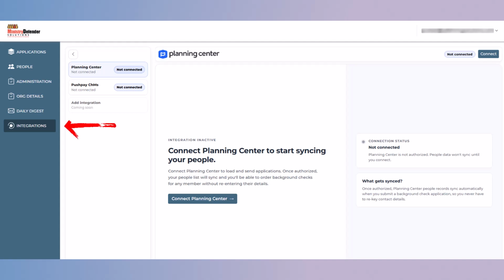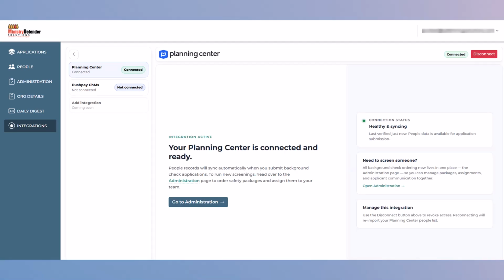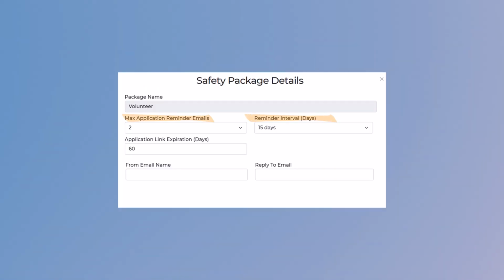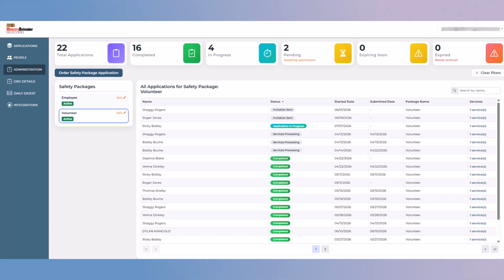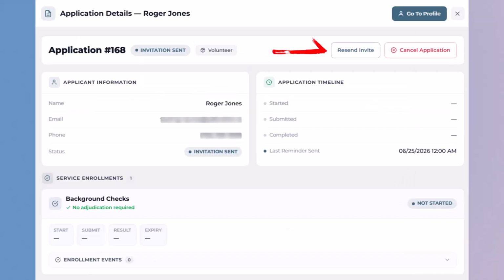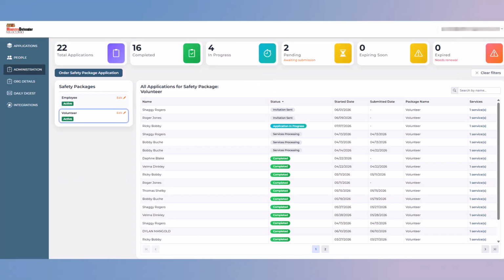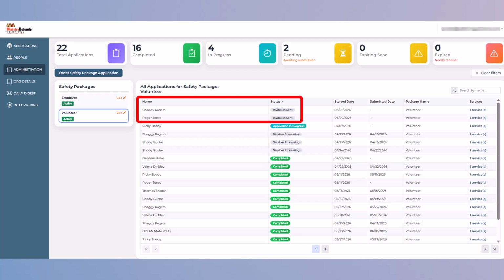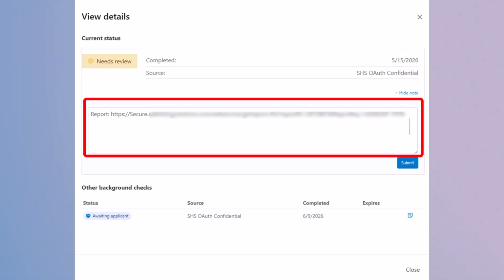Connecting Planning Center to Ministry Defender Solutions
Learn how to connect your Planning Center account to Ministry Defender Solutions and order background check safety packages for your team or volunteers.

In this video, we cover:
- Navigating the Administration page to order safety packages
- Sending invitation requests and verifying the correct recipient email
- Configuring reminder emails and application link expiration settings
- Tracking application status and viewing completed background check reports
- Cancelling an application (and what happens depending on timing)

Whether you're setting this up for the first time or need a refresher on ordering and tracking safety packages, this walkthrough covers the full process from start to finish.